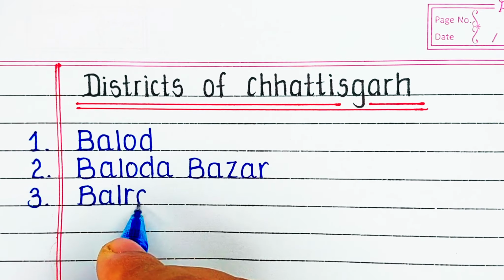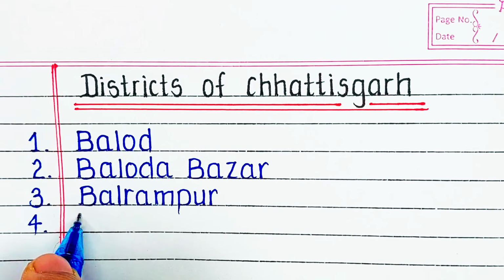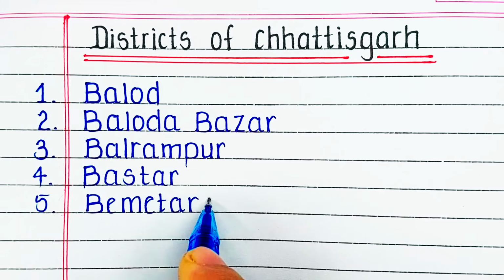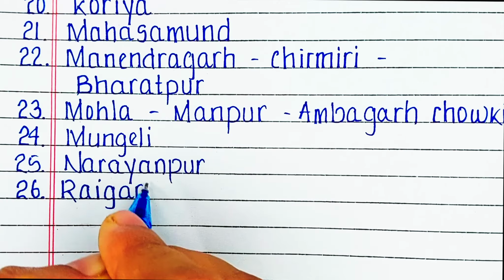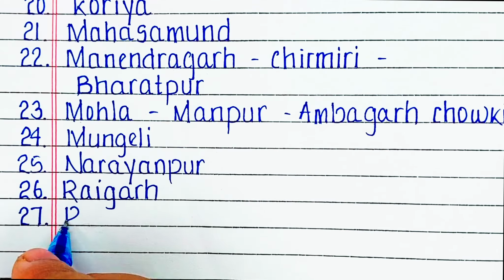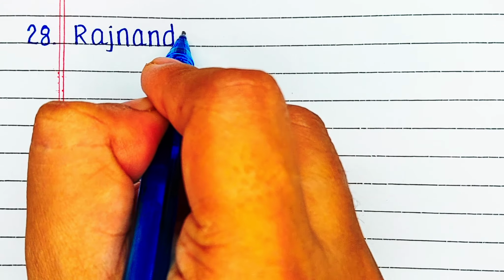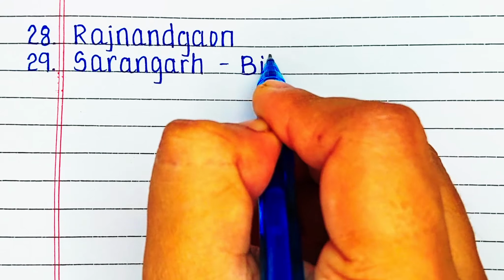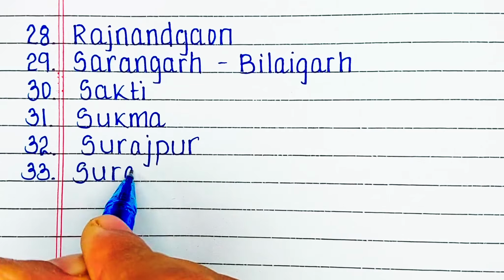All district name of Chhattisgarh | Chhatisgarh District Names| छत्तीसगढ़ राज्य के सभी जिलों के नाम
Chhattisgarh, a state of India, has 33 administrative districts. At the time of separation from Madhya Pradesh, Chhattisgarh originally had 16 districts.

Youtube gears
1. For video
2. For audio
3. For stability
4. For lighting

What are the 33 districts of Chhattisgarh?